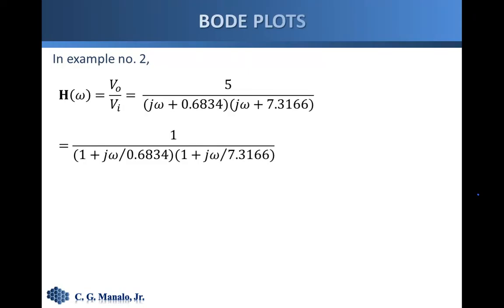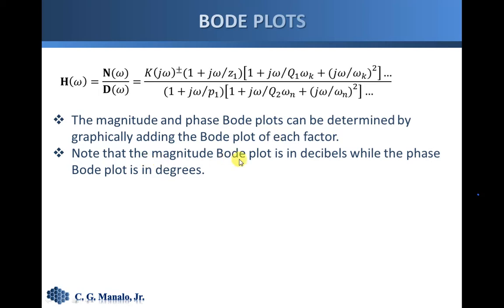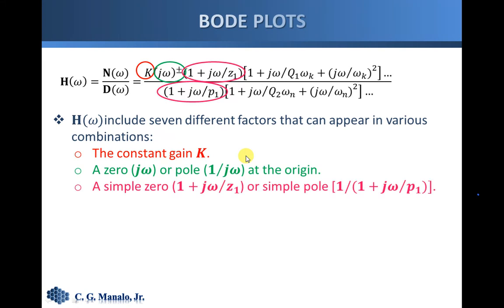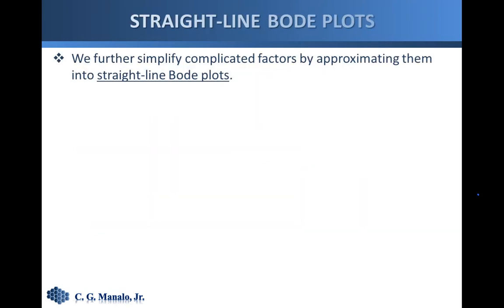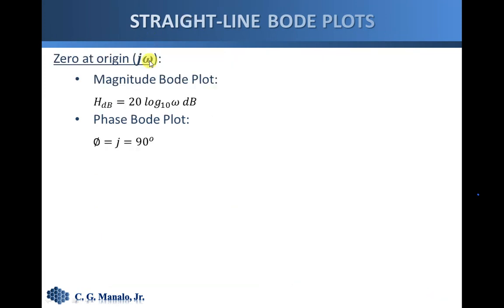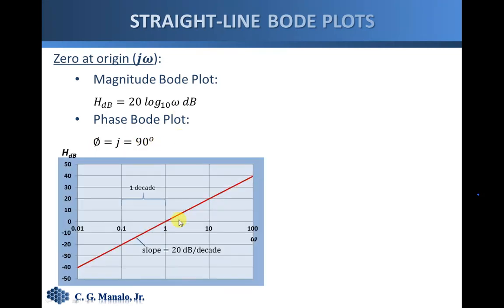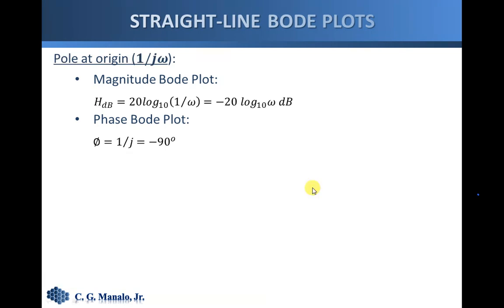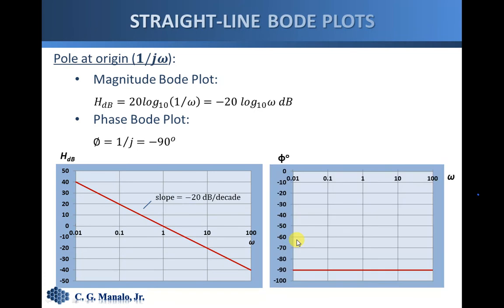Straight Line Bode Plots Part1a